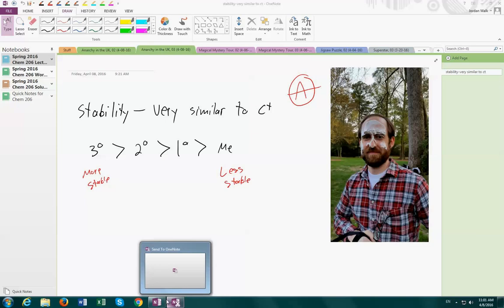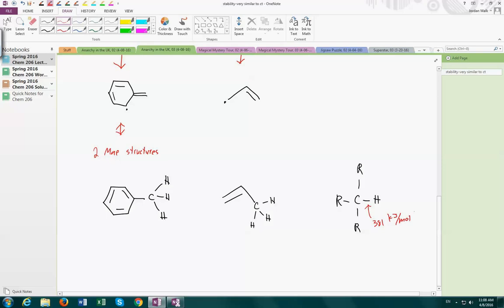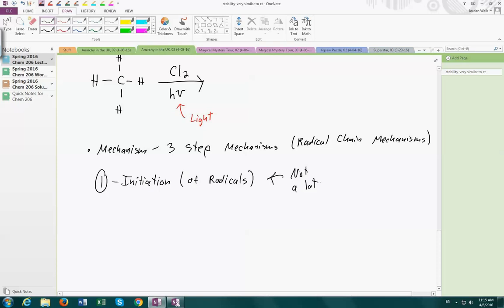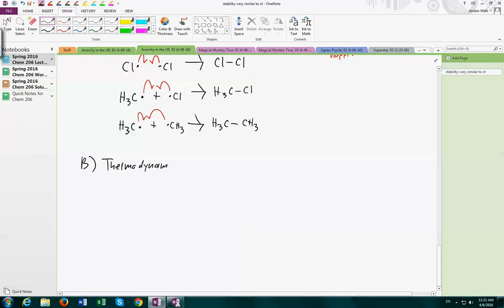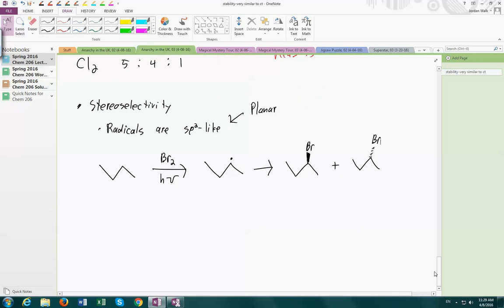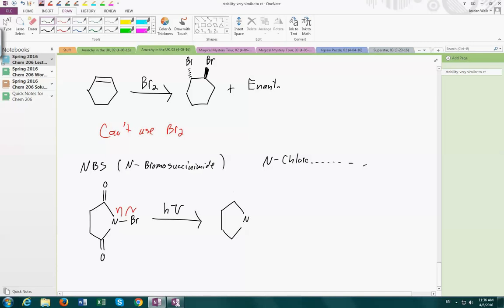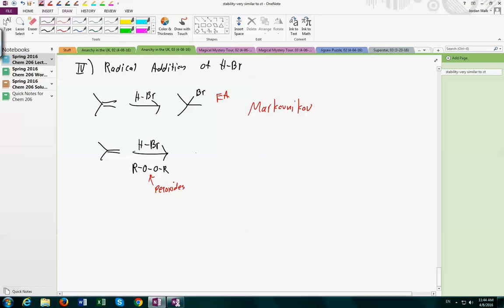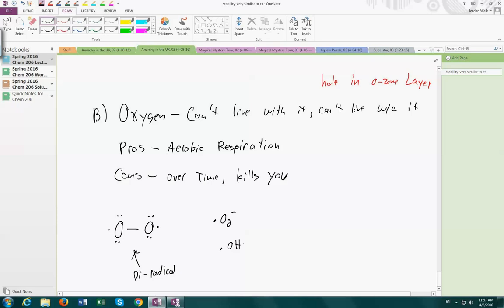Spring 2016 Chem 206 Section 03 Podcast #30 (Anarchy in the UK, 04-08-16)